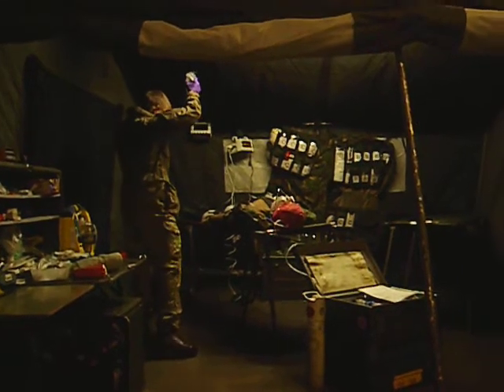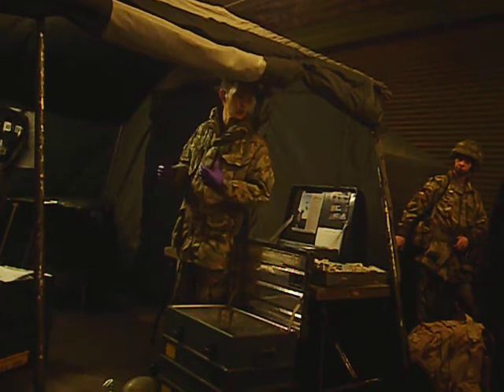144 Parachute Medical Squadron Nottingham Detachment Casualty treatment and evacuation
144 PARACHUTE MEDICAL SQUADRON - Casualty treatment and evacuation to Aid Post - Training